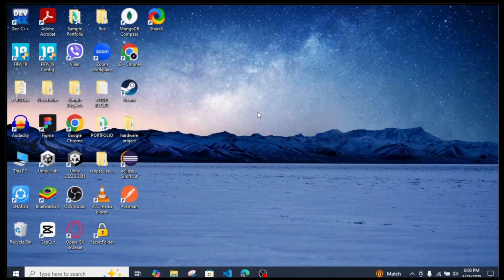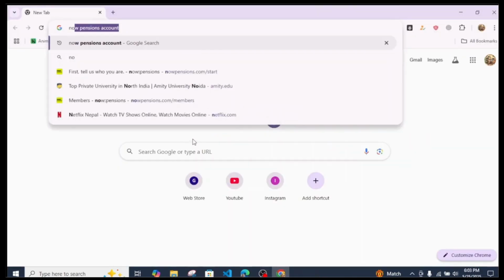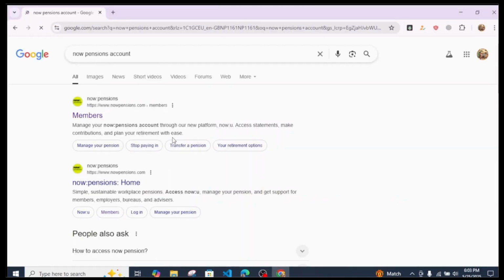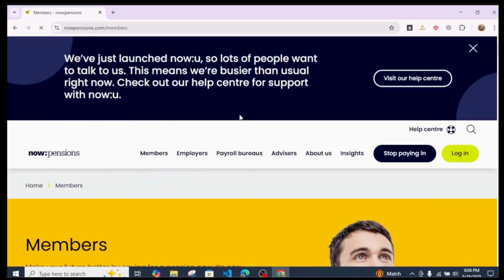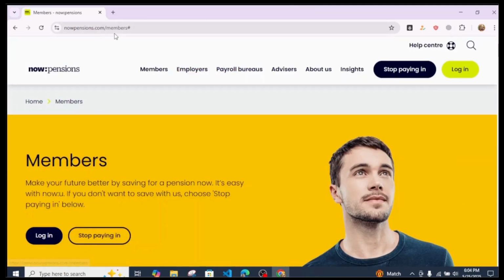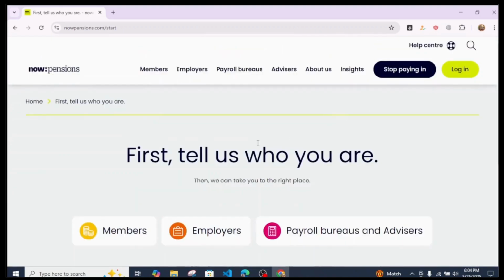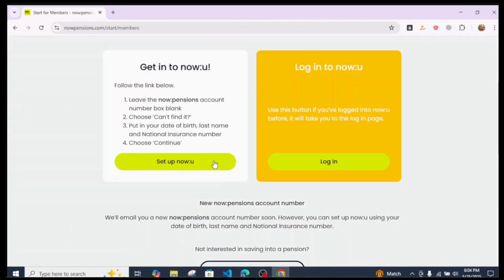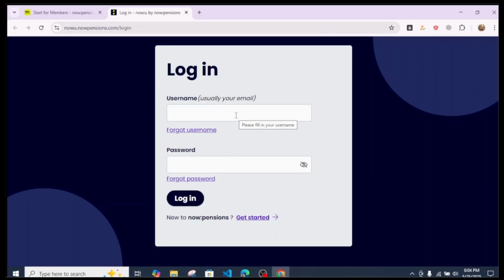How to Sign In to Now Pension Account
How to Sign In to Now Pension Account (2025)! Want to access your Now Pension account to check your contributions or manage your pension details? This video will guide you through the steps on how to sign in to your Now Pension account quickly and easily. Whether you're asking, "How do I sign in to my Now Pension account?" or need help with the login process, this tutorial has you covered. Learn the steps to securely log in and stay on top of your pension plan. Watch now to see how you can sign in to your Now Pension account today!

Timestamps:

00:00 How to Sign In to Now Pension Account
00:10 How Do I Sign In to My Now Pension Account?